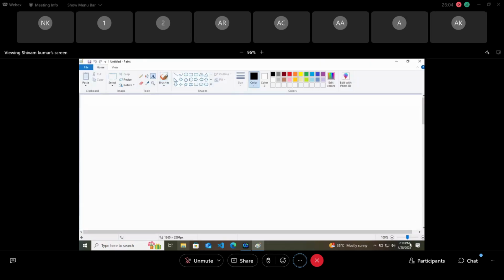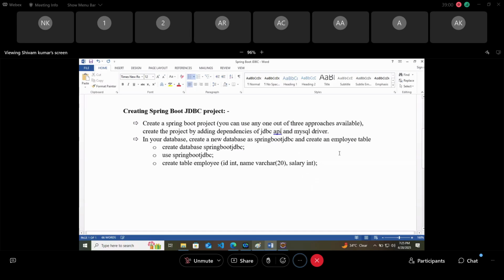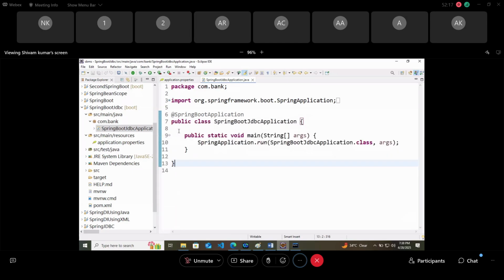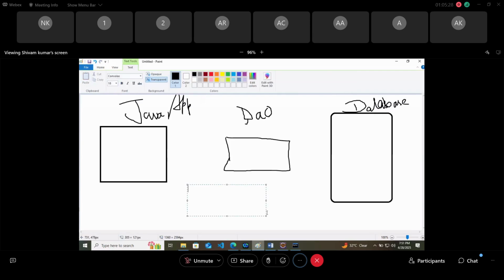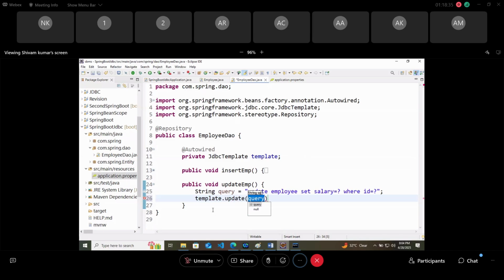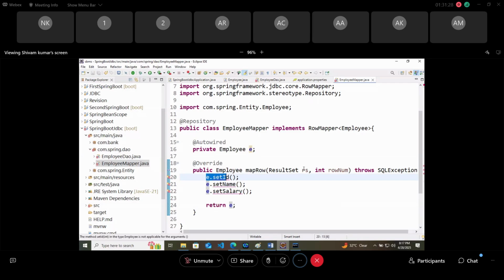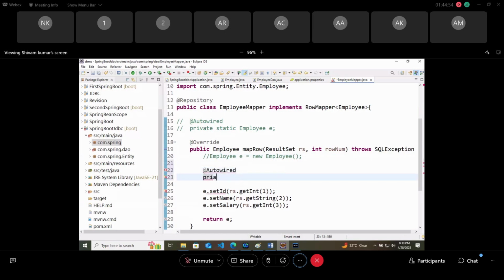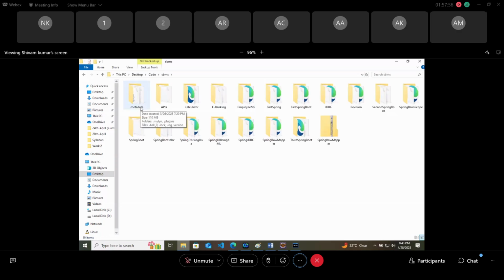28 April 2025 Spring Boot & Microservices Day 34